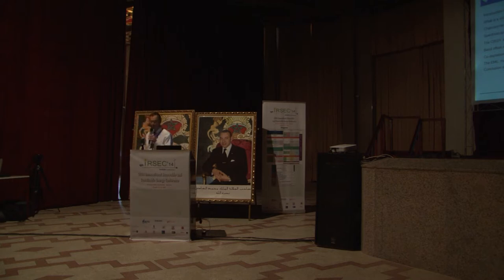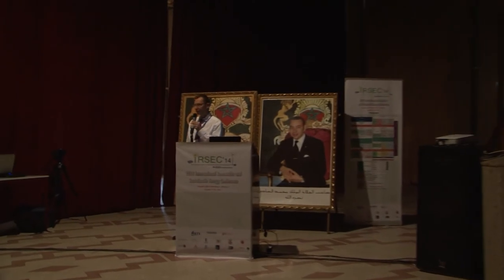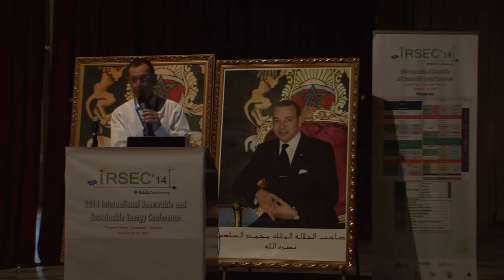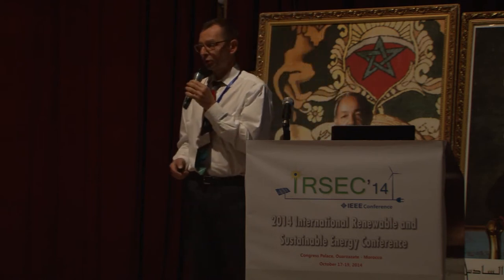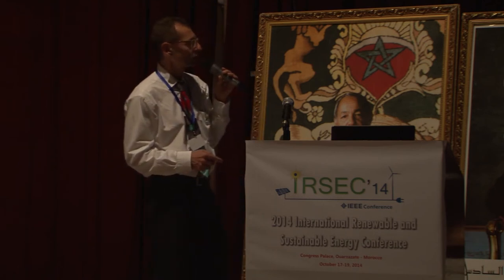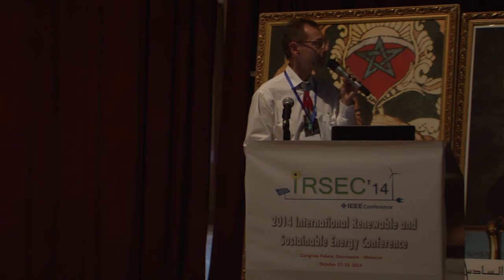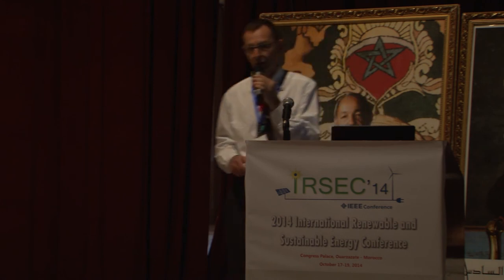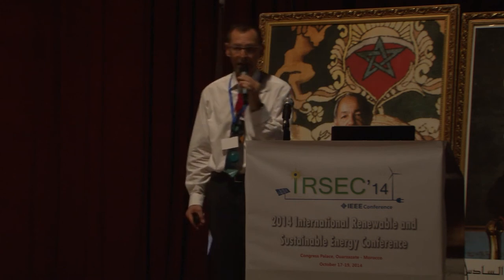IRSEC'14 - Keynote Talk of Dr. Iver Lauermann, HZB, Germany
Title : Surface and interface characterization of chalcopyrite and related thin-film solar cell materials and structures using x-ray based spectroscopy
By Dr. Iver Lauermann, Helmholtz-Zentrum Berlin für Materialien und Energie, Germany
IRSEC'14 :2015 International Renewable and Sustainable Energy Conference
Ouarzazate, Morocco – October 17-19, 2014